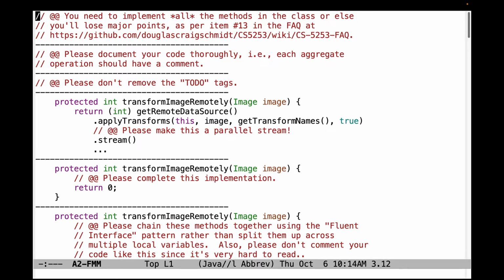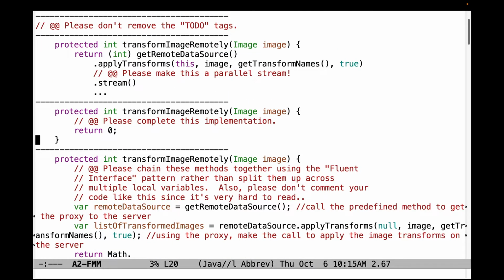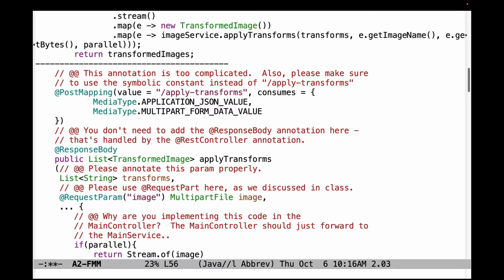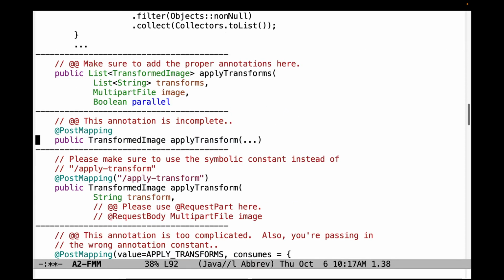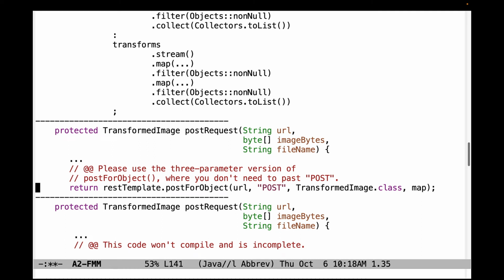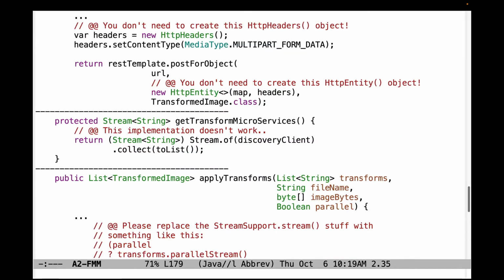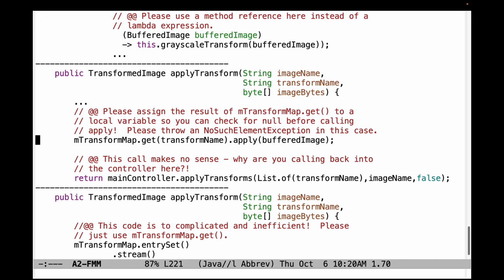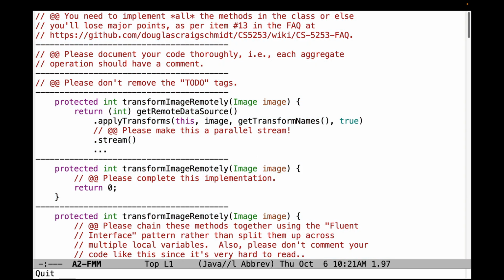Walkthrough of Frequently Made Mistakes in Assignment 2 for CS 5253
This video walks through the frequently made mistakes for the client and server portions of assignment 2 for the fall 2022 offering of my CS 5253 course at Vanderbilt.  This assignment implements an Android client that downloads images from a remote web server and then sends those images to a Spring WebMVC-based server, which transforms the images and returns them to the client, where they are then displayed.

The specifications, skeletons, and tests for assignment 2 is available in open-source form